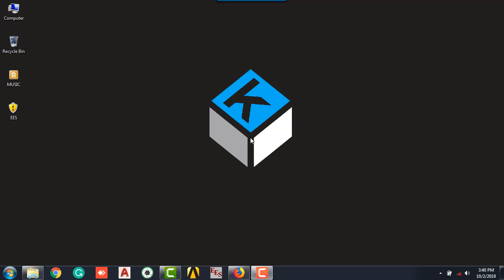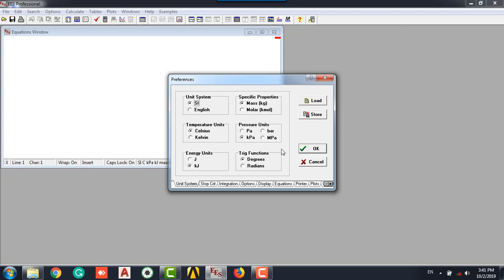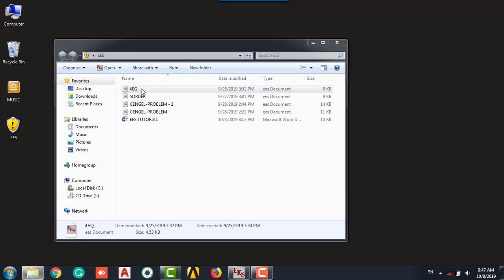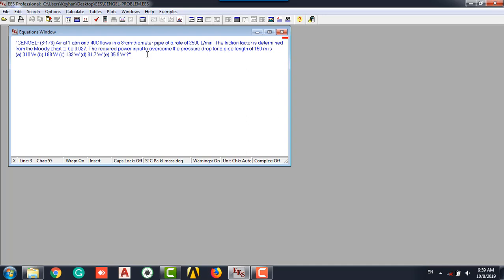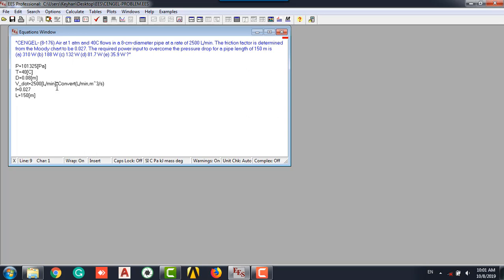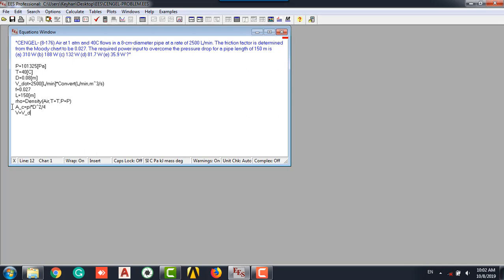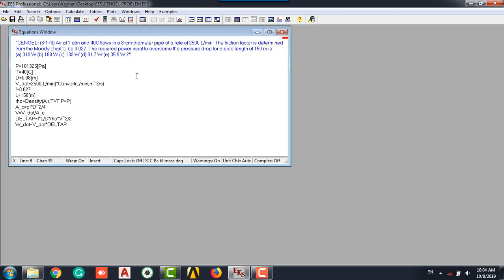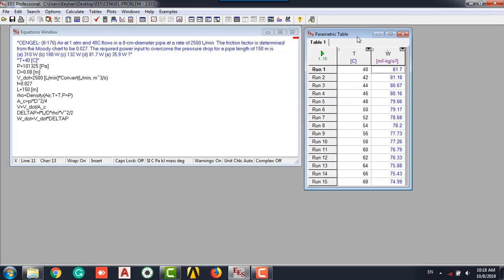An Introduction To EES Software For Beginners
This tutorial will simply explain Engineering Equation Solver or "EES". this is just an introduction and helps users to get familiar with the environment of this software.
    I am grateful for one of my friend's help, Erfan Hassan pour, for introducing this software to me.